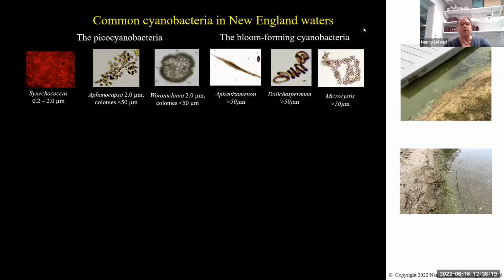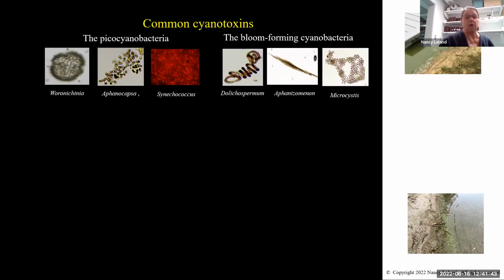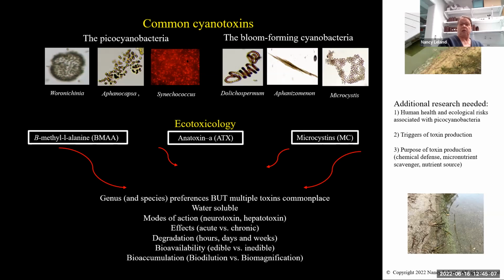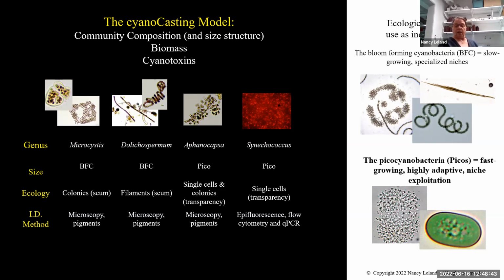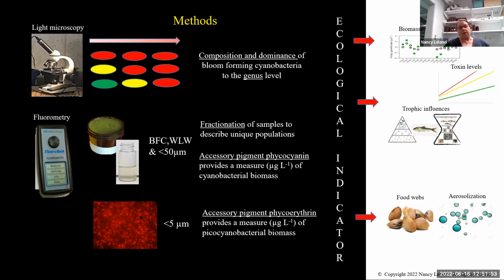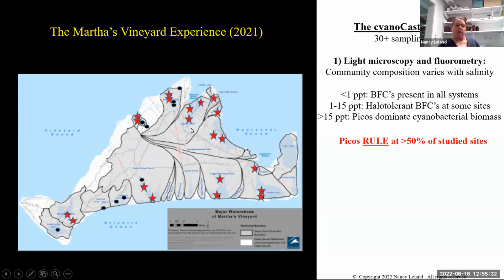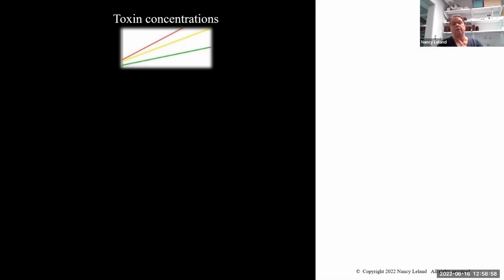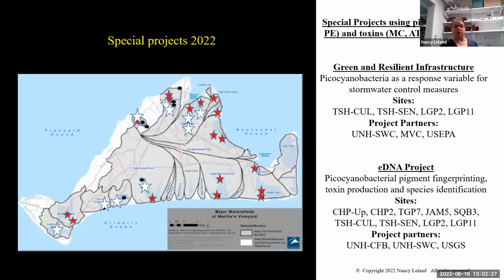Martha's Vineyard Water Alliance Meeting 6/16/2022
Water Alliance is a citizen based advocacy group for clean, healthy waters on Martha's Vineyard. These meetings are hosted by the Martha's Vineyard Commission (MVC) but MVWA is not an official committee of the MVC.